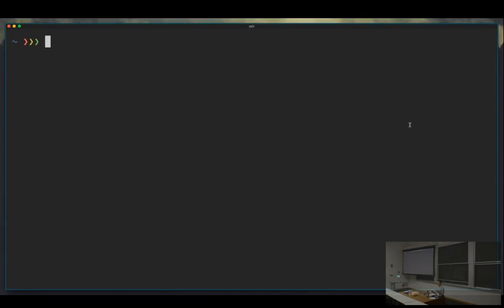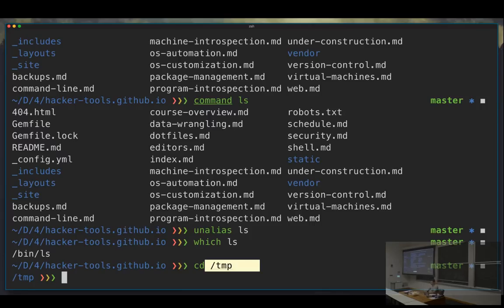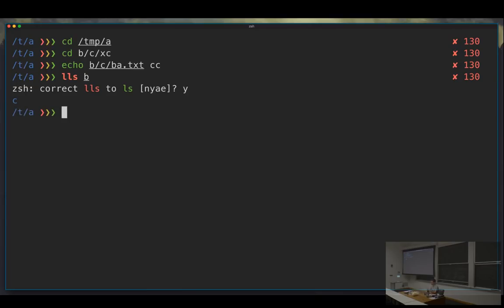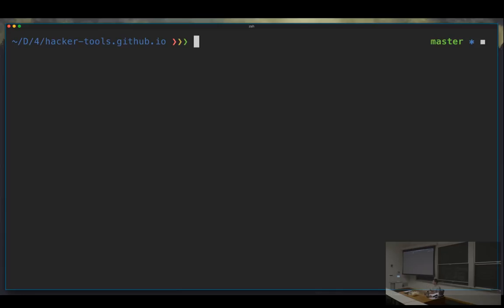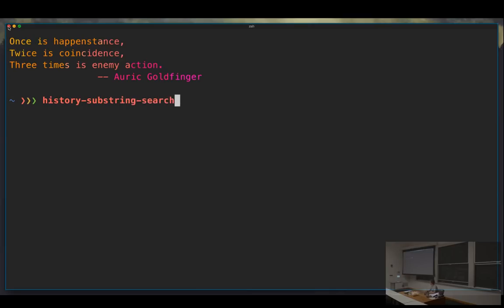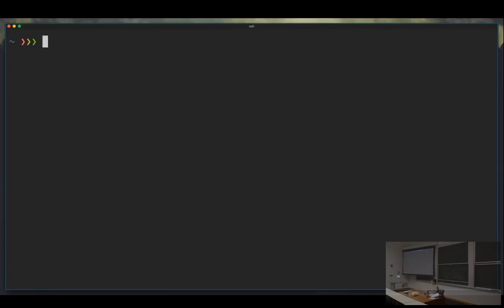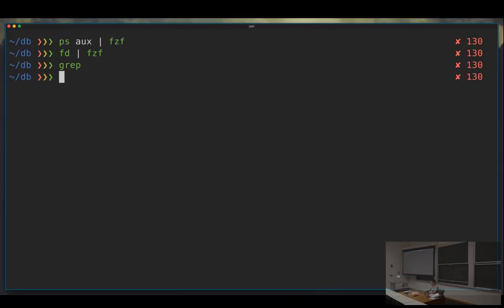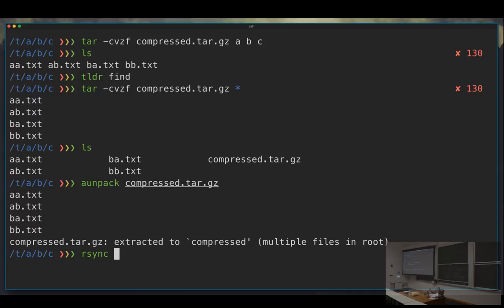Lecture 4: Command-line Environment (2019)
You can find the lecture notes and exercises for this lecture